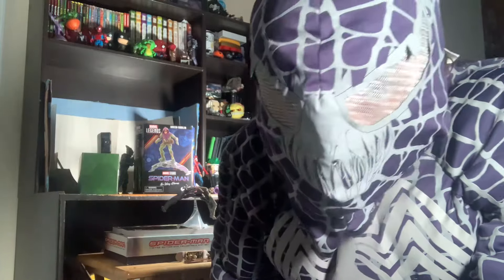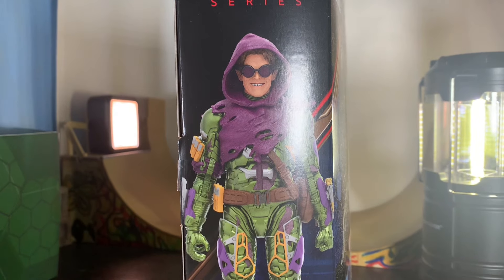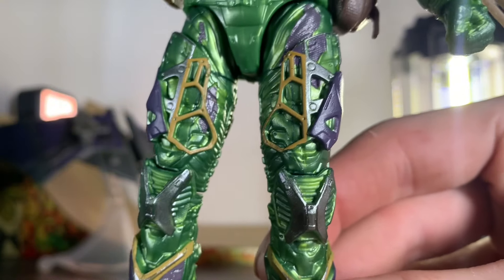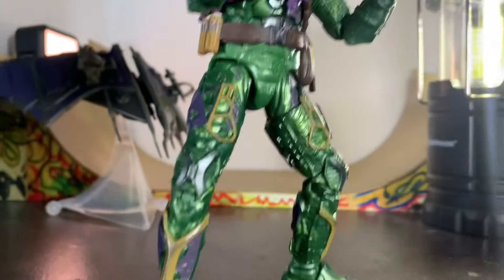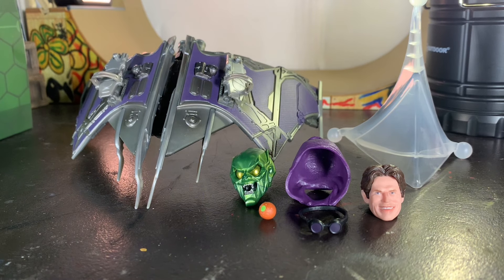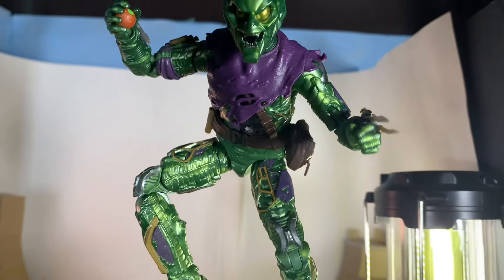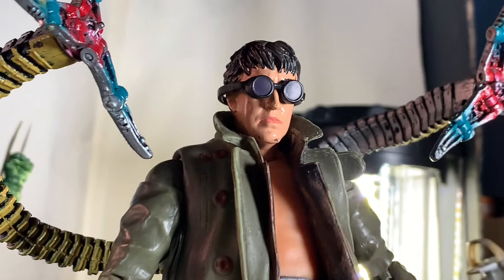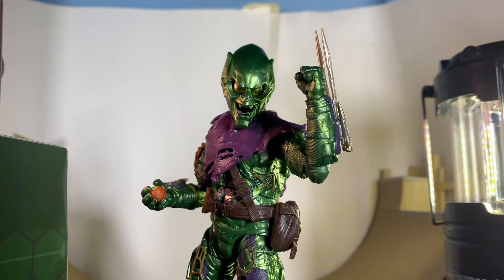WILLEM DA GOAT? Marvel Legends Green Goblin Deluxe spider-man no way home action figure review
This is the marvel legends no way home green goblin deluxe figure I will be reviewing. This figure is stacked and we go into the details of what makes this figure so great but also it’s flaws and what could have been better. I hope you enjoy the second green goblin video in a row because this definitely is my favorite Raimi villain. More spider-man reviews to come.